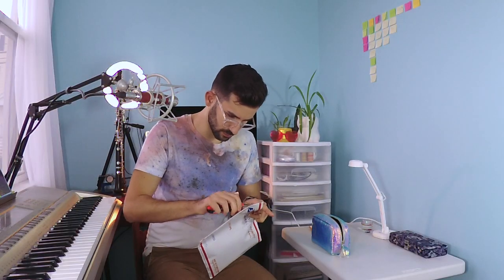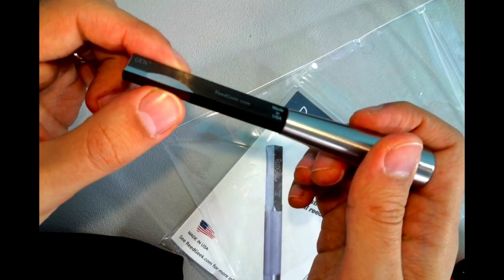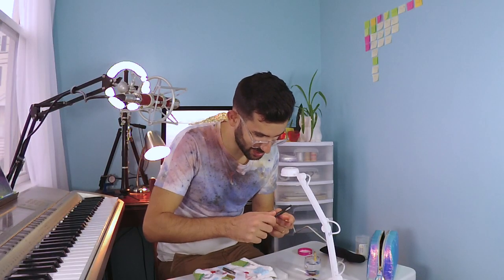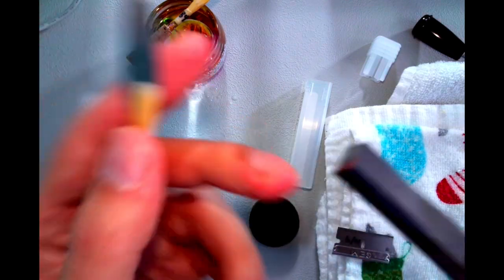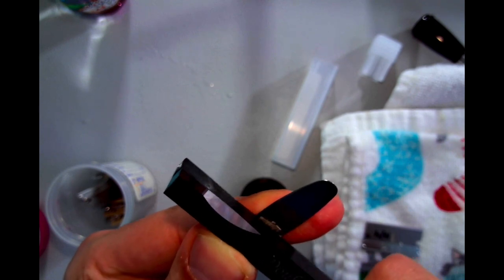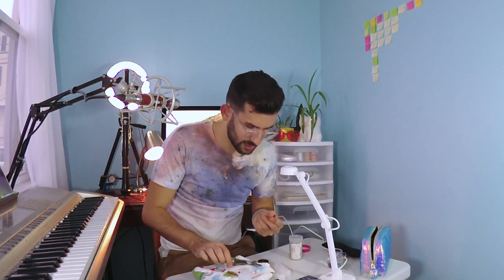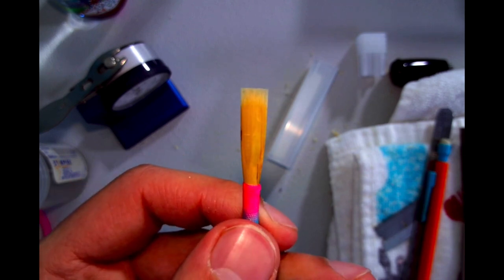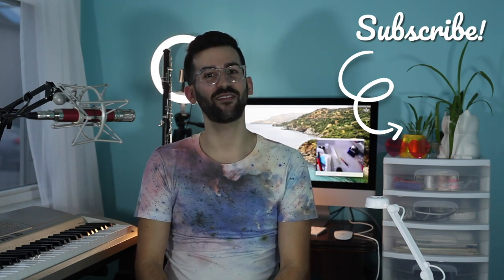Oboist's Perspective on ReedGeek! | unboxing and review of the ReedGeek Bullet and DoubleGeek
Hello oboists and oboe fans! In this week's video I am unboxing and using two tools made my ReedGeek for the first time to adjust oboe reeds and to attempt to scrape an oboe reed from scratch! The tools used are the DoubleGeek Gen2 Black Diamond Set and The Bullet.

Thank you to ReedGeek for sending me these tools!

~Resources~